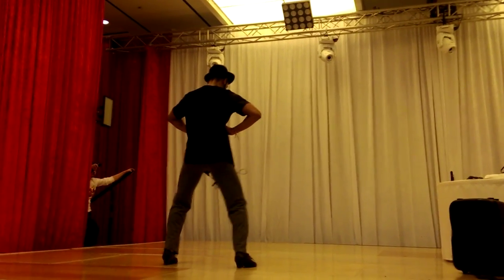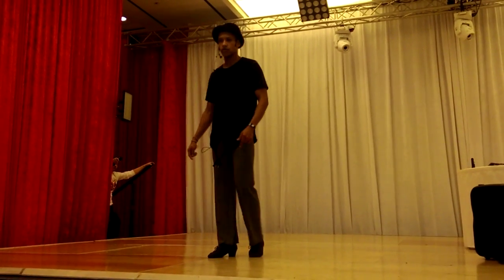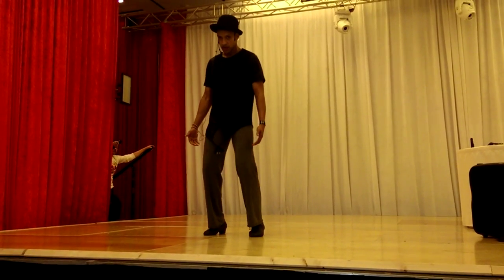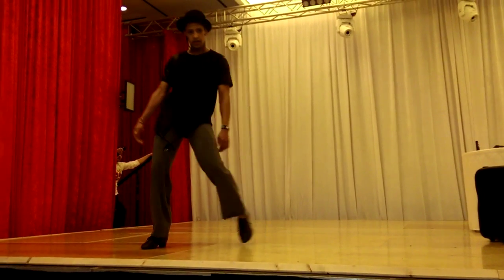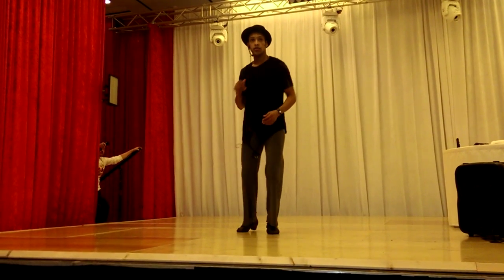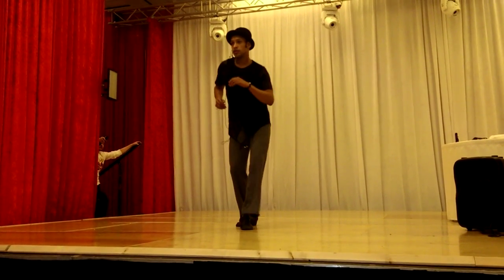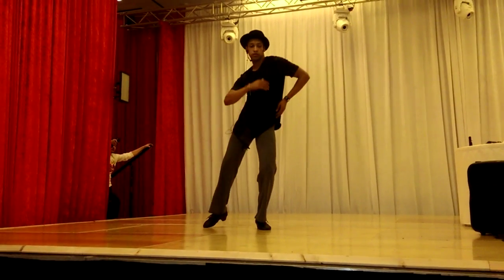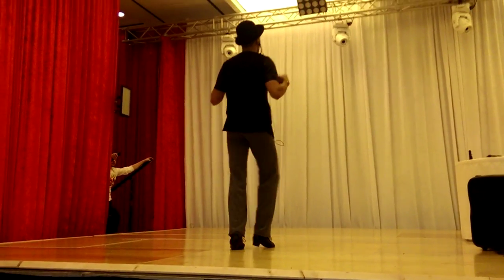Franklin Diaz movement HSC2015